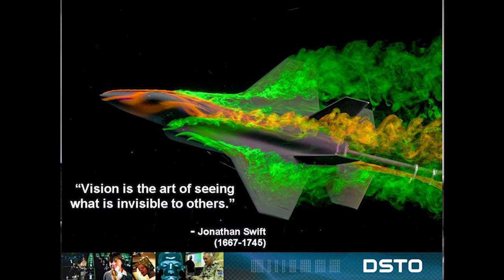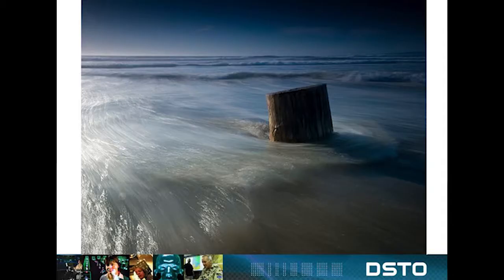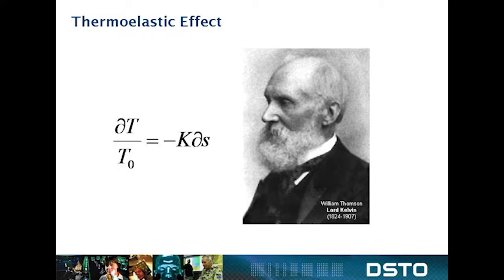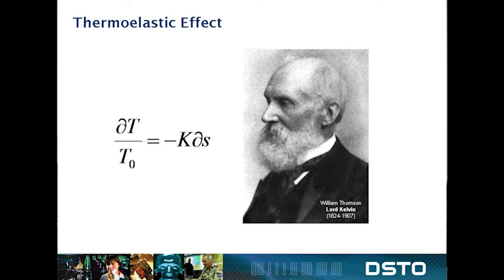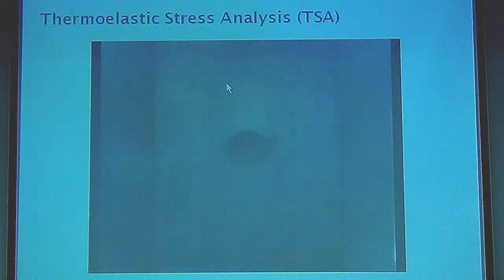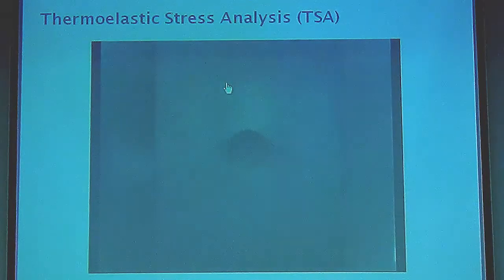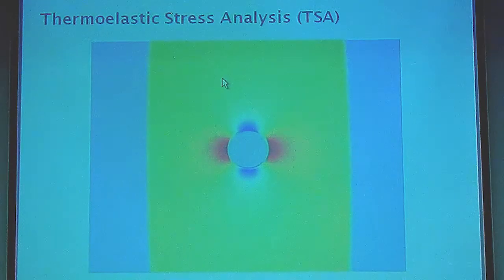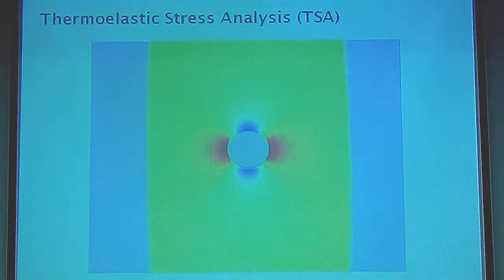Seeing the invisible: Taking a look at stresses in structural design and testing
Dr Albert Wong delivers a DSTO TechTalk